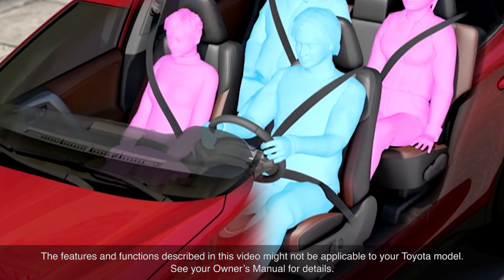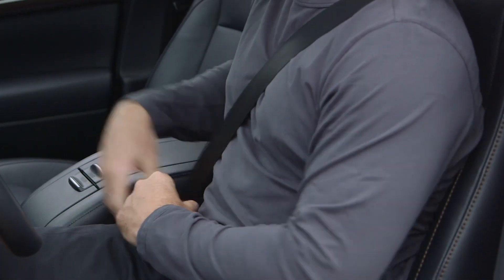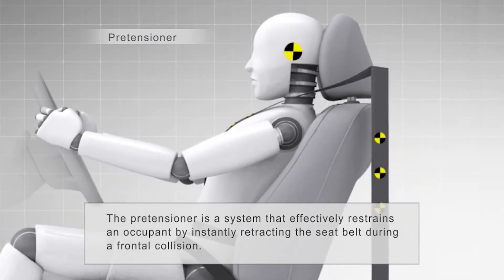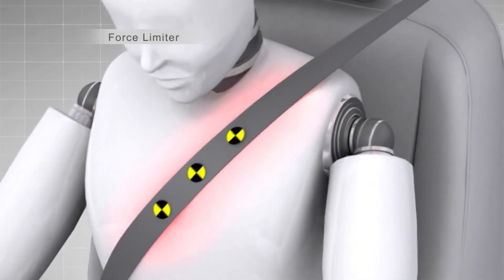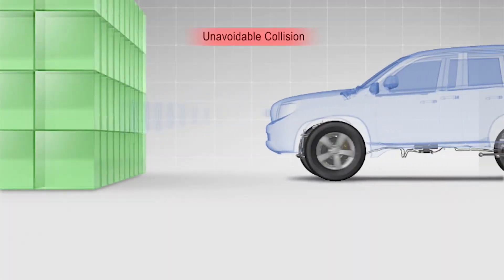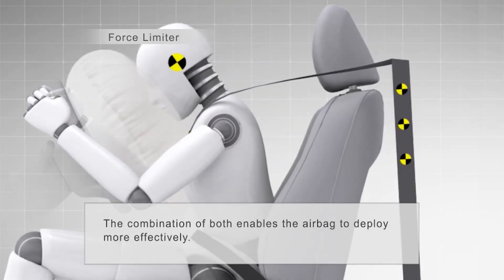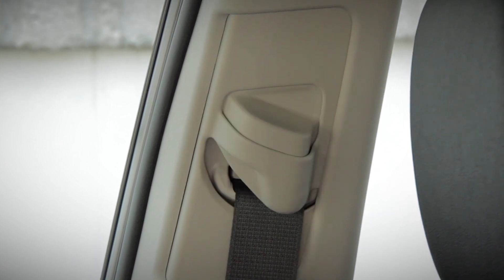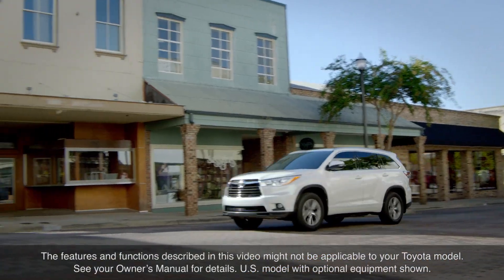Seatbelt Pretensioner and Force Limiter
Recent advancements have resulted in more sophisticated seatbelt technology that enhances occupant protection, while helping reduce injury from the system itself.